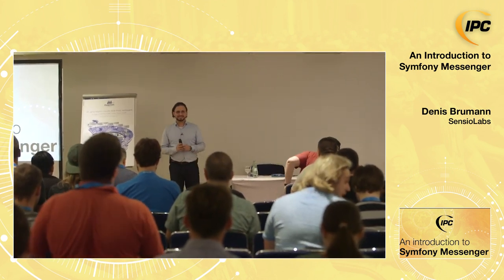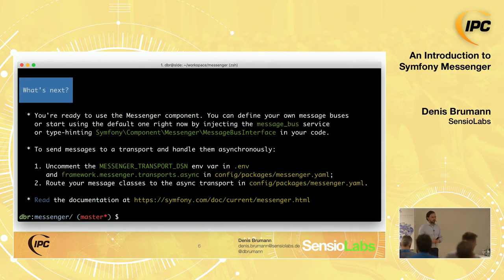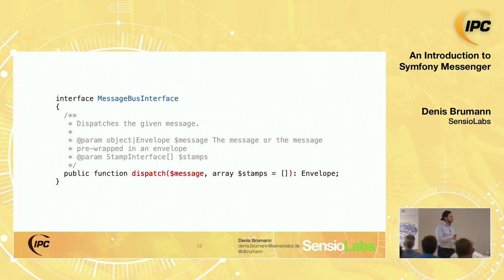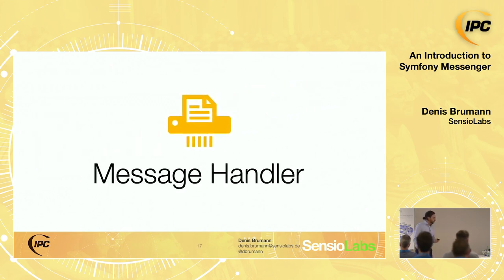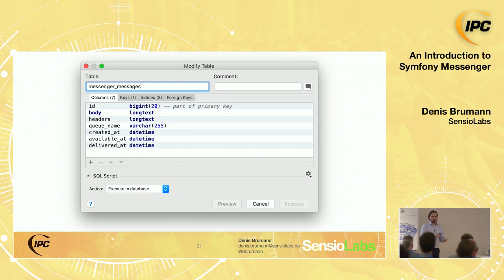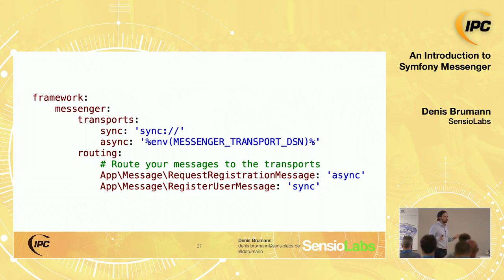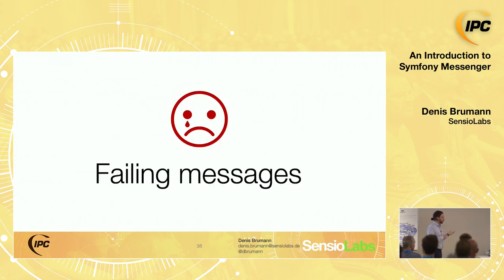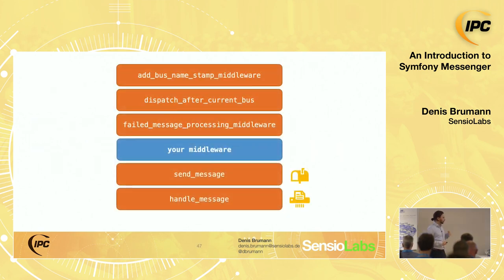An Introduction to Symfony Messenger | Denis Brumann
Symfony 4 and the introduction of Flex put a focus on enabling developers to create microservice-style applications with Symfony. In a microservice architecture, delegating tasks to other services or distributing data between these services is a challenge most monolith applications do not have to deal with. The introduction of the Messenger component in Symfony 4.1 is aimed at this problem by allowing applications to send and receive messages to/from other applications or via message queues. In my talk, I want to give you an introduction to the Messenger component by showing how it can be introduced in an existing application and what concepts and principles it is built on. In a realistic scenario we will introduce a message based architecture, look at some of the challenges that arise and how to handle them and finally take a look at what other problems can be solved using a message bus.